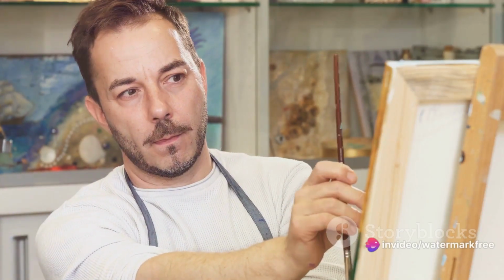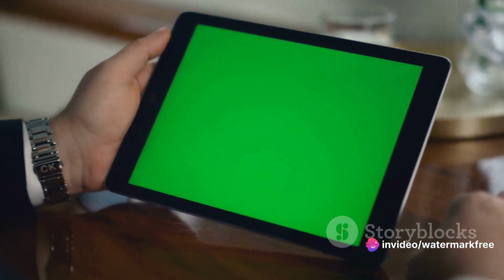Auto Image Enhancement: A Deep Dive into Techniques and Tools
In this in-depth exploration of auto image enhancement, we dive into the world of evolving methods and cutting-edge techniques to improve image quality. From the historical evolution of image enhancement to the latest advances using Power Law Gamma Transformations, Convolutional Neural Networks (CNNs), and pre-trained models, this video offers a comprehensive guide for enthusiasts and professionals.

Key Topics Covered:

The concept of auto image enhancement and its historical development.
Understanding Power Law Gamma Transformations and their impact on image contrast.
Implementing Convolutional Neural Networks (CNNs) for image enhancement.
Data compilation, preprocessing, and the importance of quality training data.
Practical demonstrations using TensorFlow and PyTorch.
Leveraging pre-trained models for fine-tuning and optimal image enhancement.
Finding the best gamma values and hyperparameters for your specific tasks.